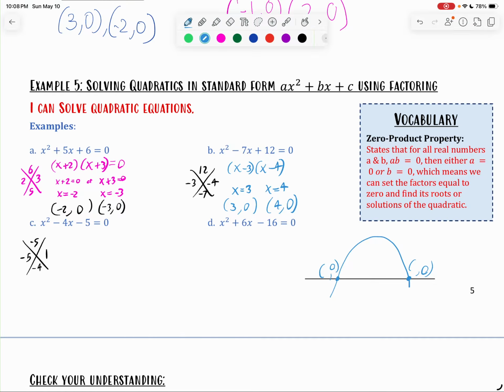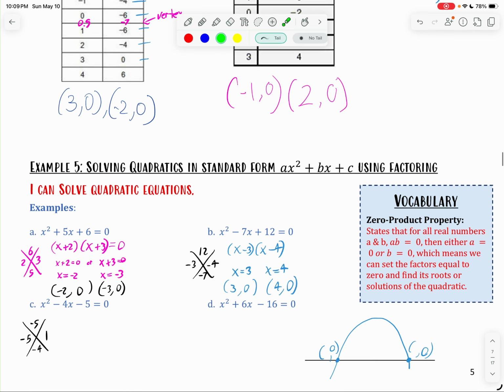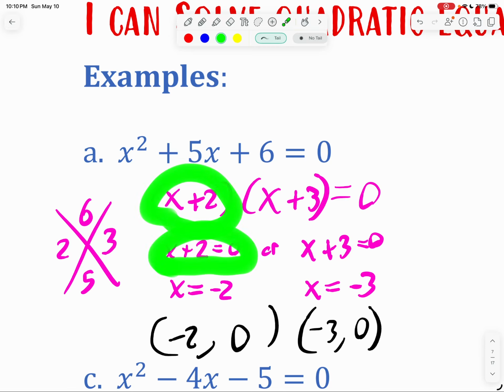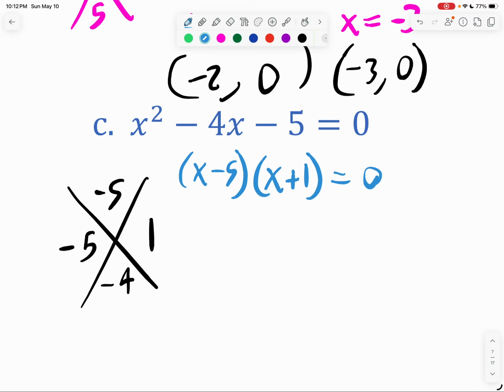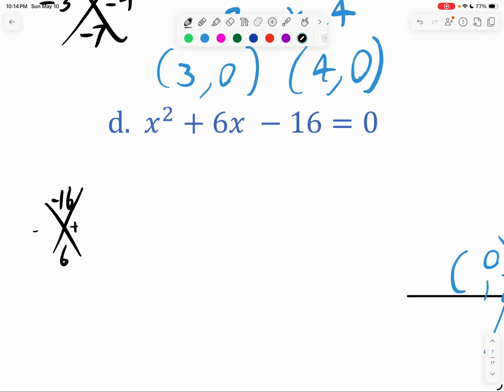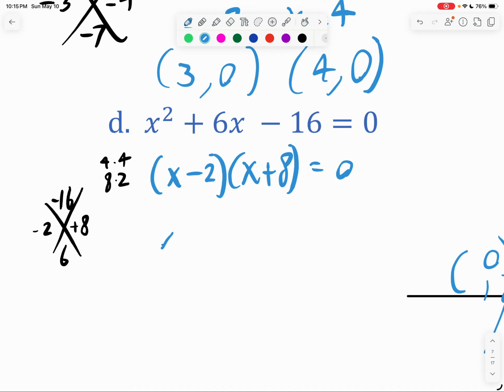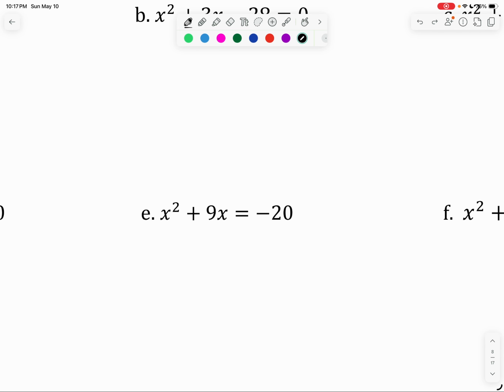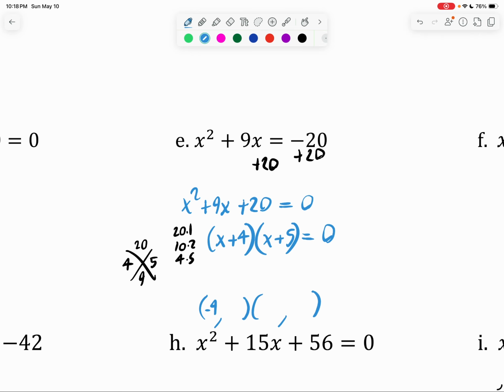2026 05 11 Alg 1 Solving Quadratics Lesson